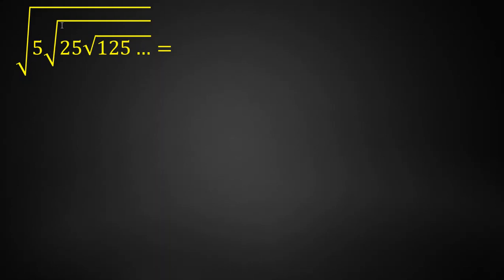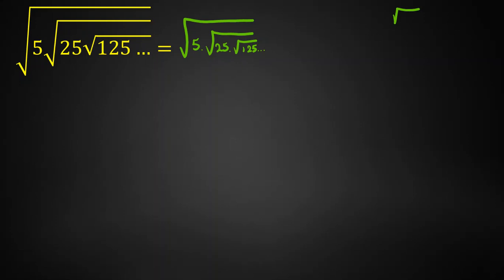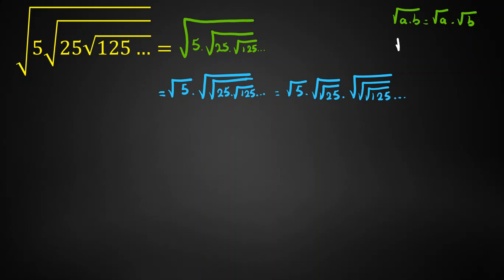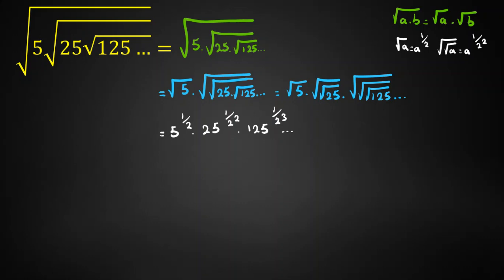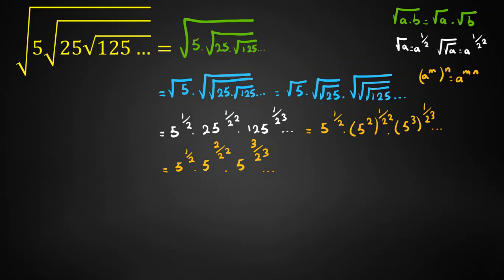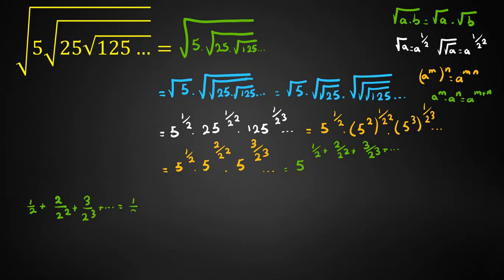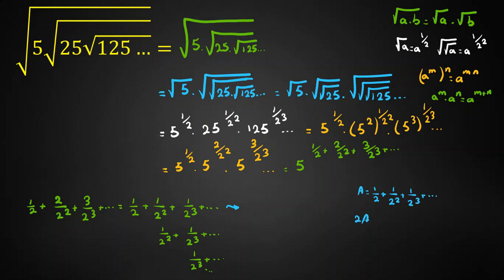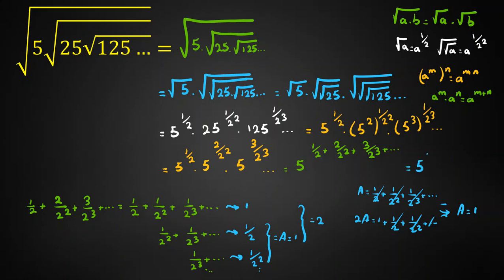The nice idea |Similar to Olympiad Math of UKMT junior senior IMC BMO SMC JMC past papers 2022 2023